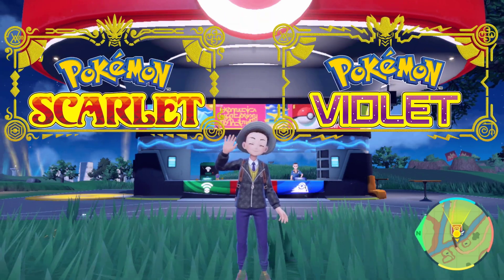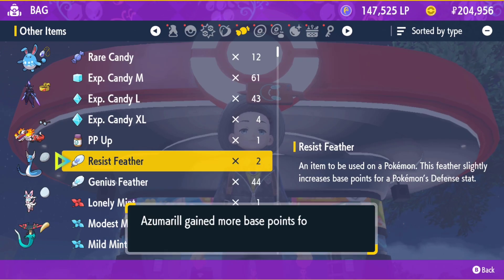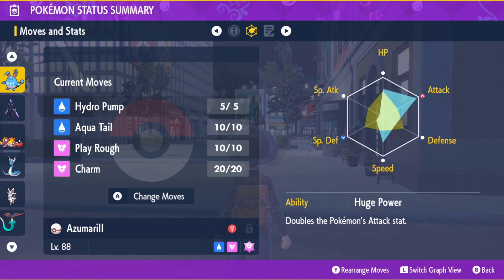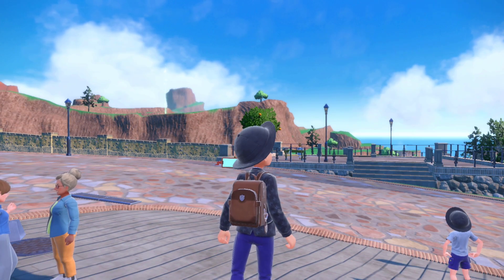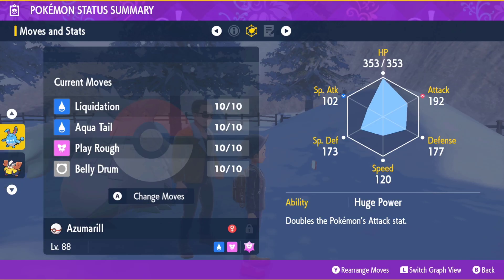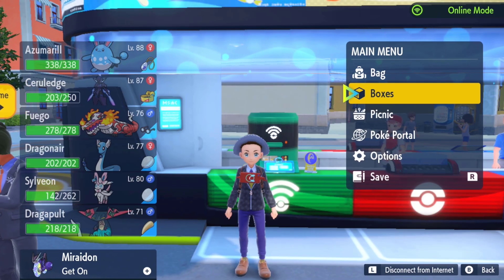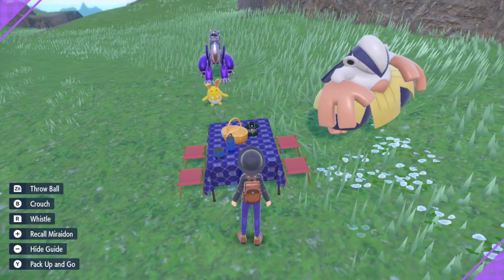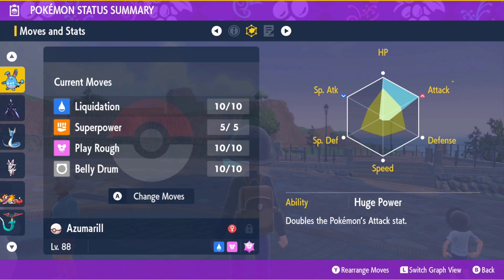PERFECT AZUMARILL! Best Tera Raid Build Guide (Bellydrum, Huge Power, EV & IV Trained, Adamant)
In today's episode we will make a perfect Azumarill build complete with Bellydrum moveset, Huge Power ability, EV and IV training in HP and Attack, and the Ability Shield held item. This process should take about 45 minutes to complete overall.

I will show you how to do each one of these steps. Some involve going to a specific location or buying items from a specific store. The video is a bit long because I included the information and video of doing each step. Hopefully you have everything you need here to build your own perfect Azumarill.

There are many ways to do this process however I used the fastest way that costs the most money. I recommend this because it will be faster. If you want to manually EV train your Pokemon that will be very time consuming but it can be done if you look up an EV guide to find out which Pokemon you need to battle to get the right EVs in HP and Attack.

-- Channel & Stream Rules:

1. No Swearing
2. No Spam / Emoji Spam
3. Be Respectful At All Times
4. No Arguing
5. No Adult Topics
6. No Leaks or Spoilers
7. No Self Promotion
8. No Hate
9. KEEP IT LIT LIKE WIGLETT!